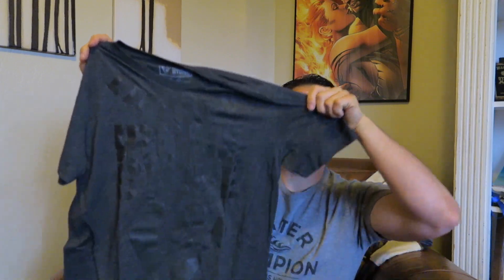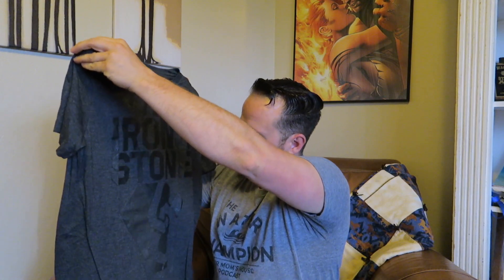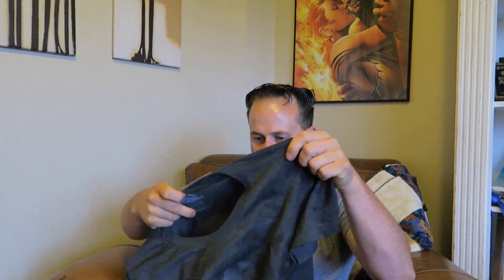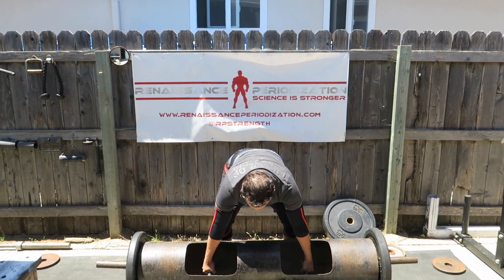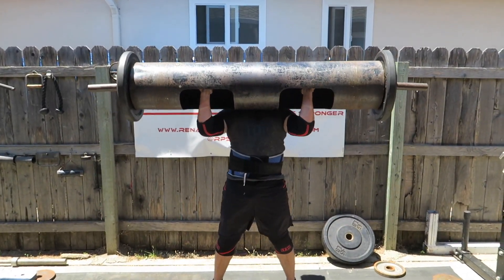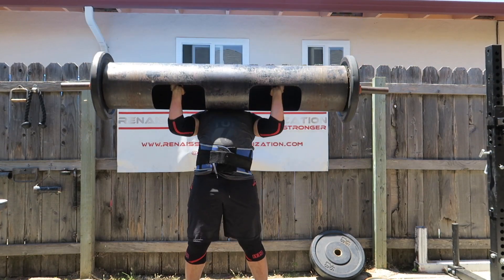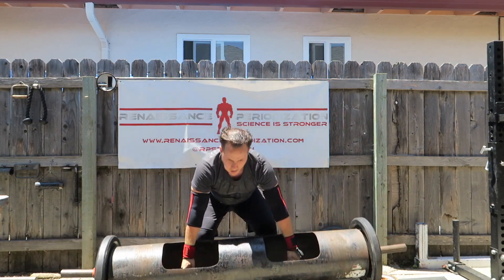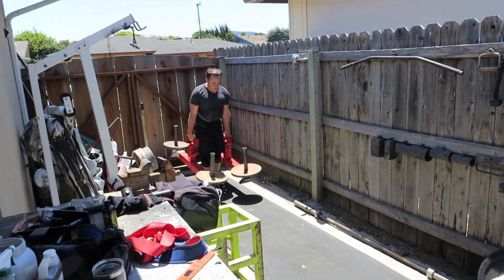Iron & Stone Tack Shirt Review